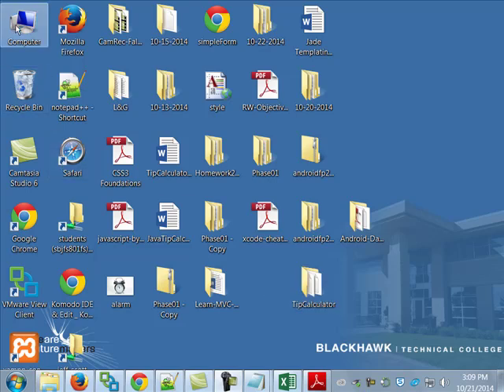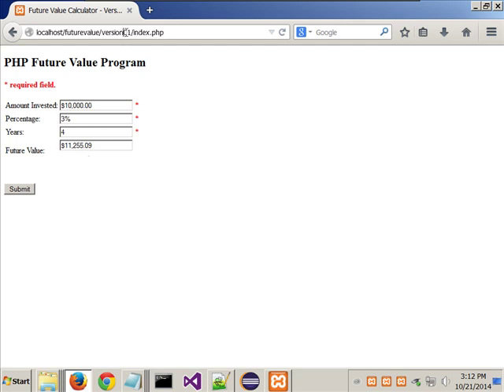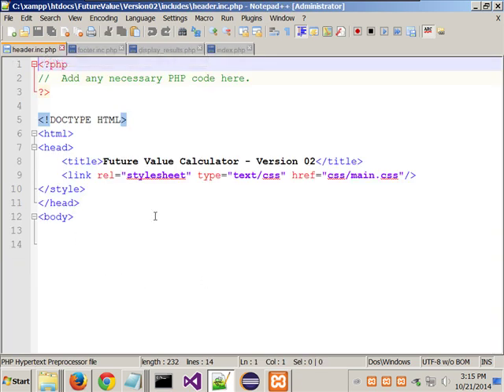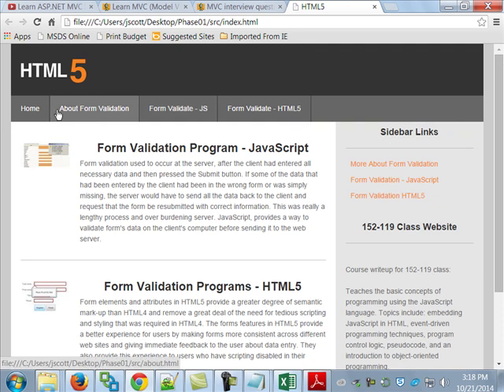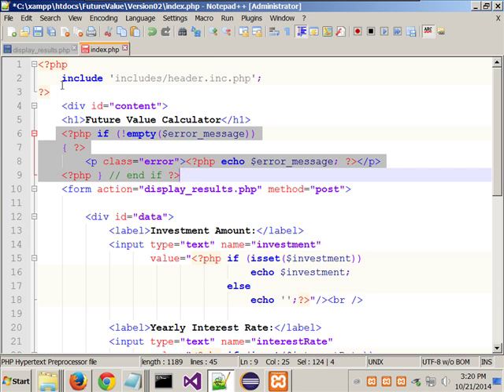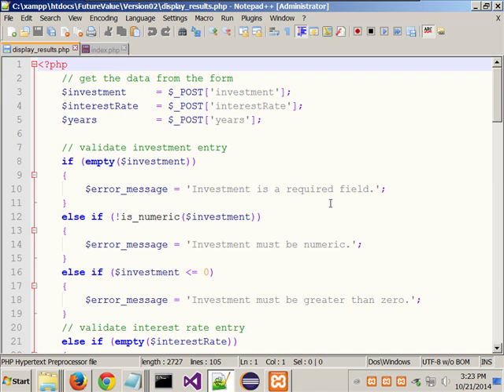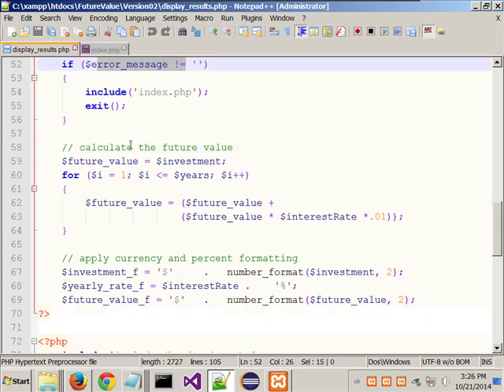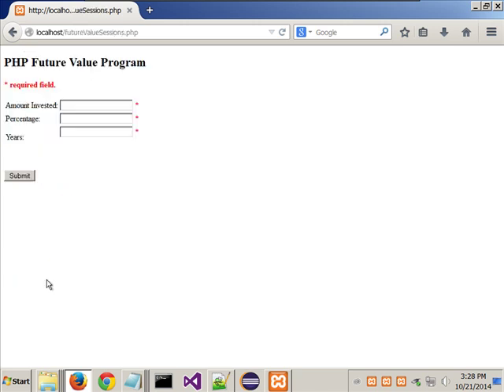152-148 Future Value - Part 02 - 10-21-2014